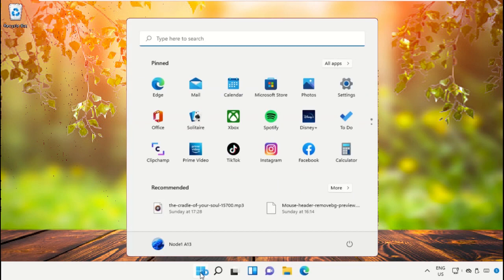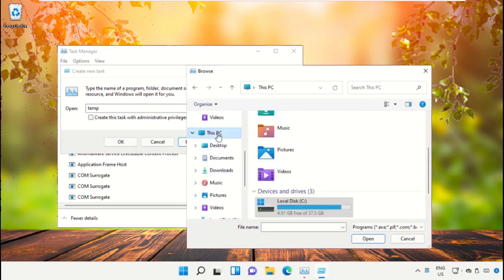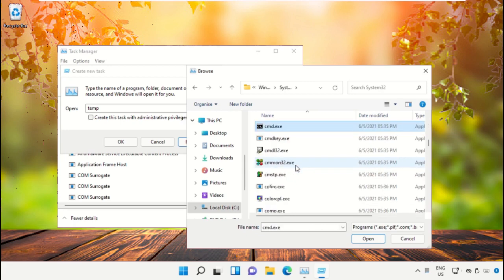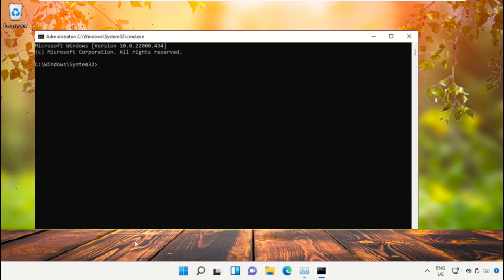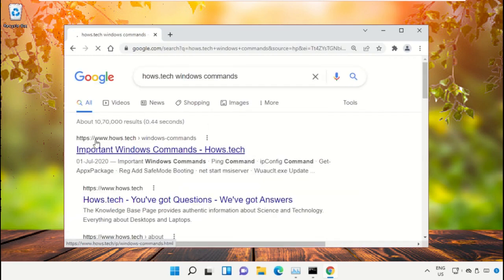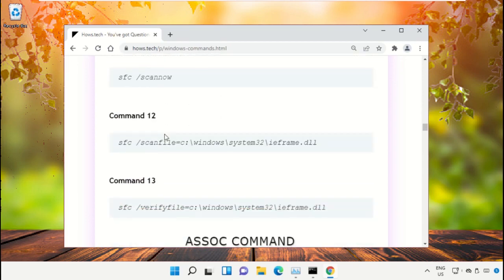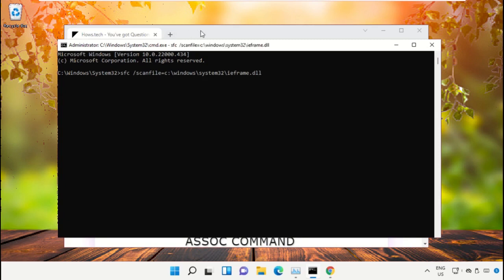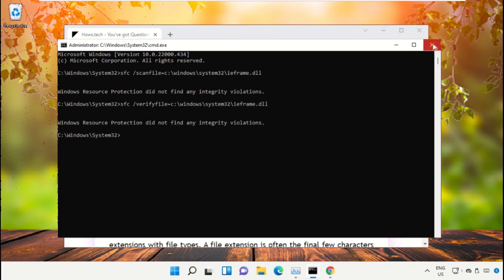How to Fix Error Please Check Your Network Connection In Windows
Commands:
   ipconfig /release
   ipconfig /flushdns
   ipconfig /renew